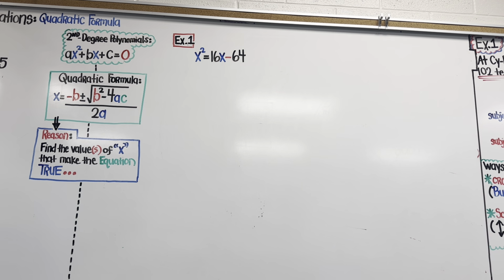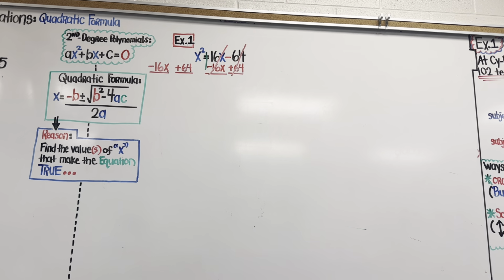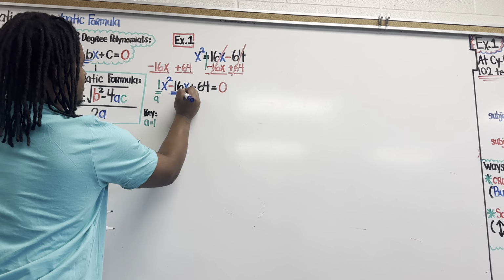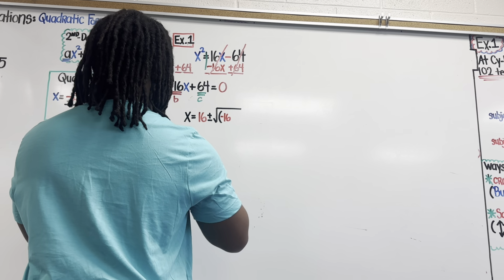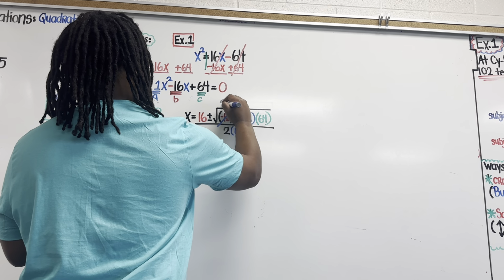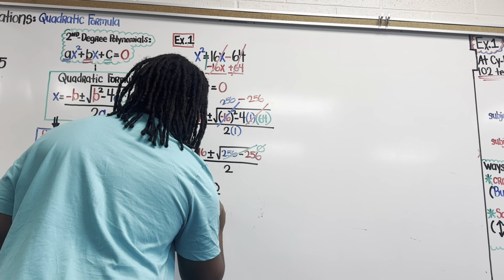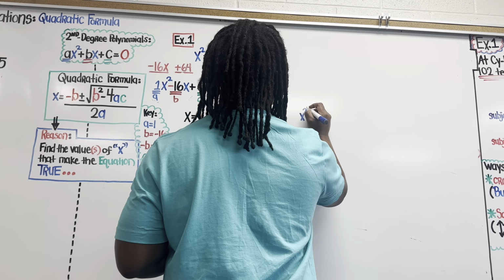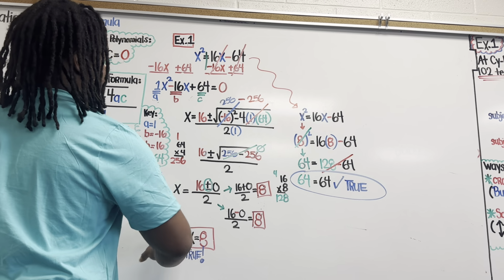Quadratic Formula (Example 1)